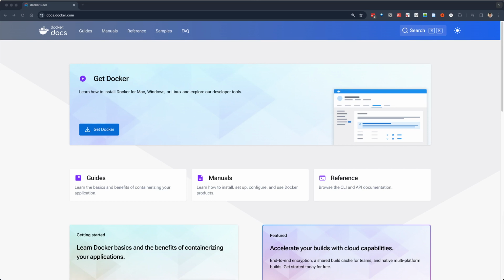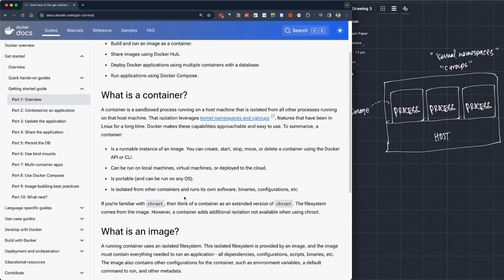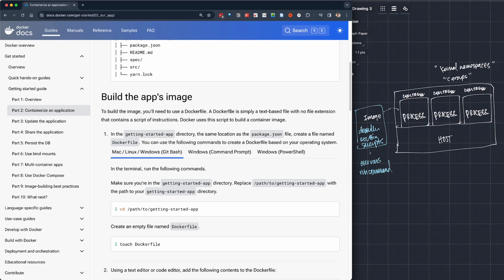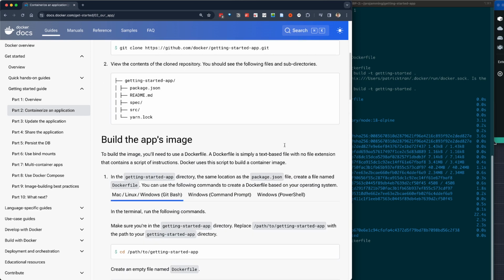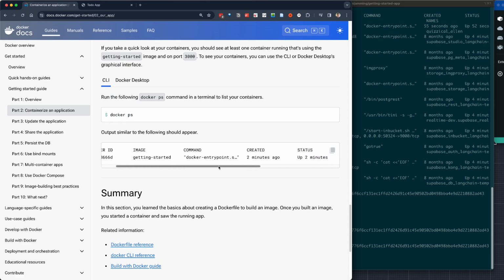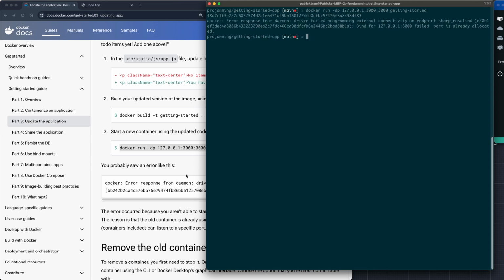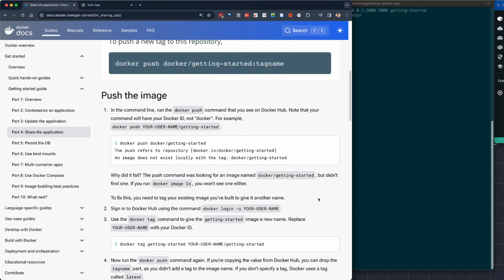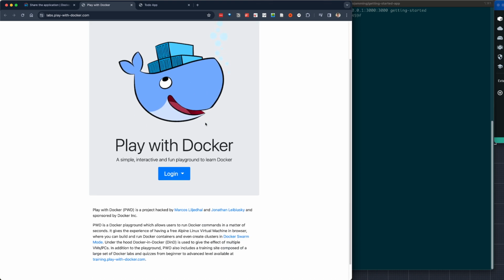Docker Get Started Guide (Readthrough) Part 1-4